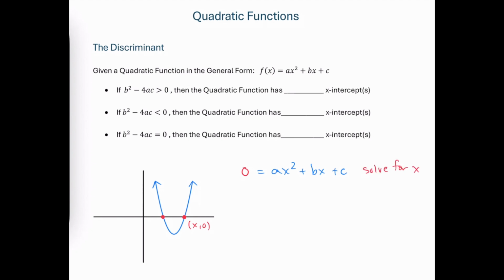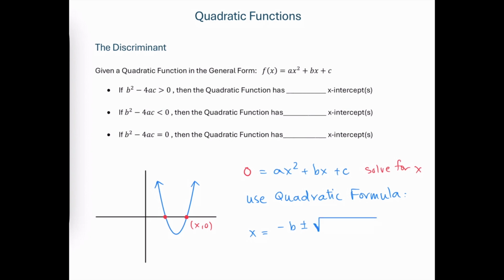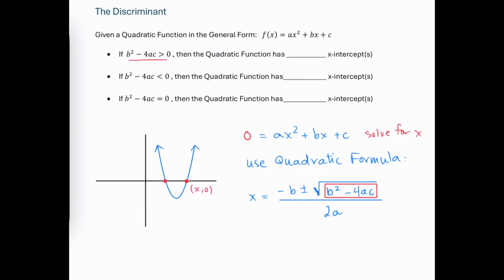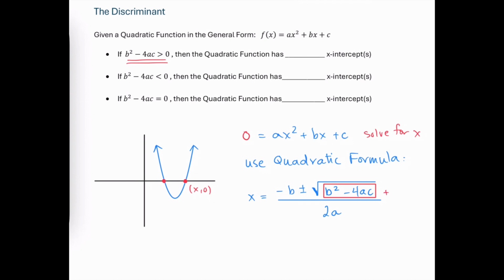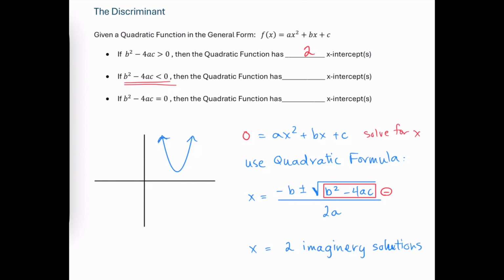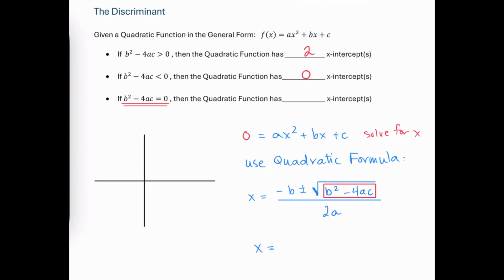The Discriminant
Define the discriminant and how it is used to determine the number of x-intercepts are in on the graph of a quadratic function.